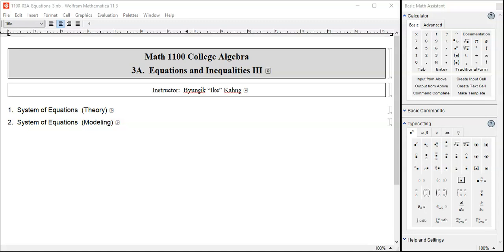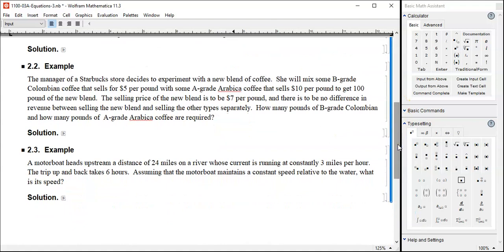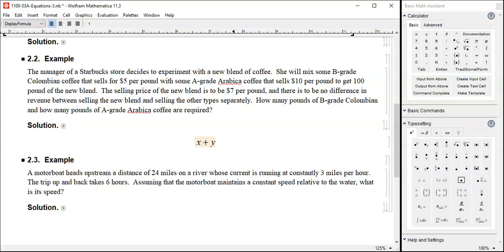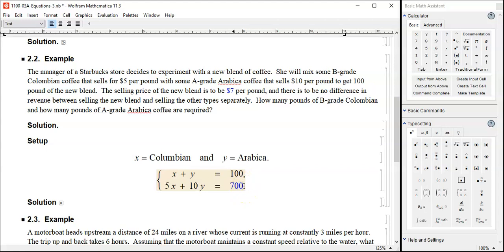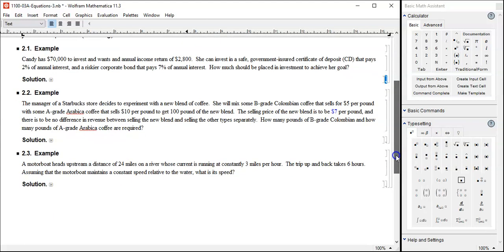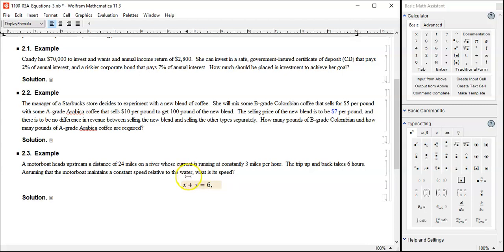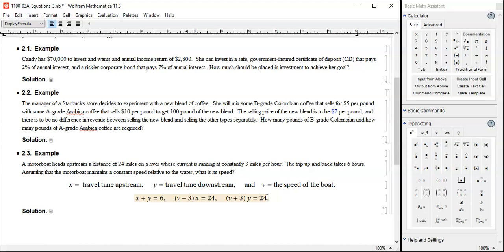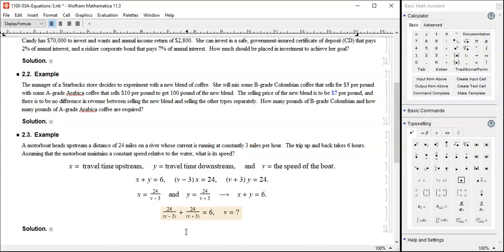1100 03a eqs 2